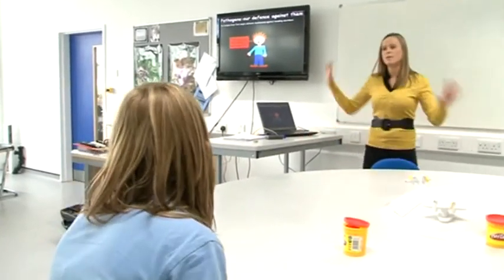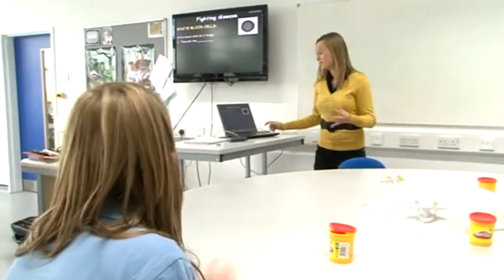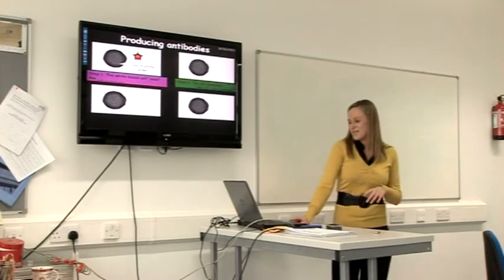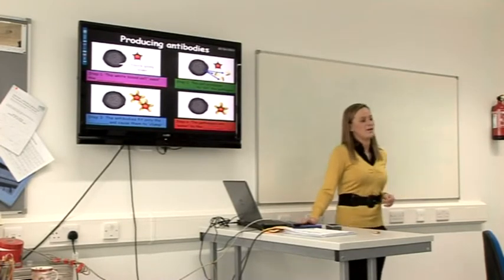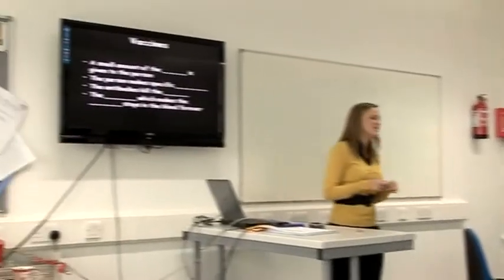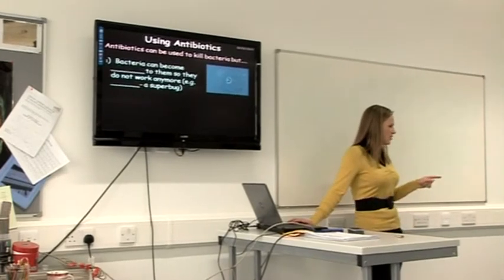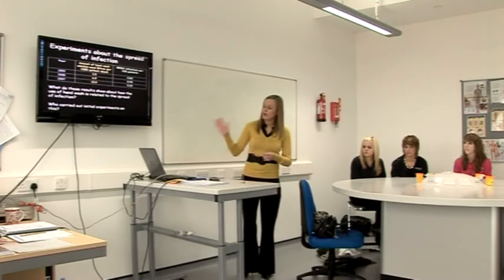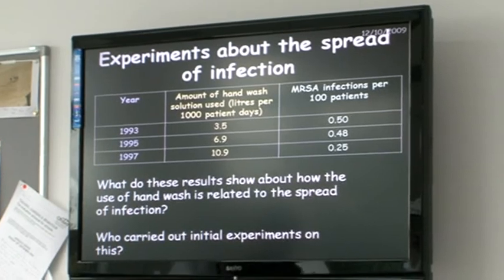Spaced Learning Lesson - Second Input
During the second input, the teacher is revisiting the content from the first session. The same neural pathways will be stimulated, which demonstrates their importance to the brain. To vary this input and make it more interactive, it is advisable to change the way the content is presented. This could be achieved by using different examples of the same thing or missing out some of the key information, allowing the students to see what they can remember from the first input.

In this clip, the students are being shown slides similar to the first input and are asked to 'fill in the gaps' of some of the key information that is missing. It is important to remove information that you want them to know, as their attention will be drawn to it when asked to remember it.